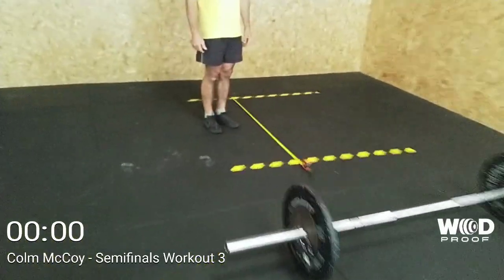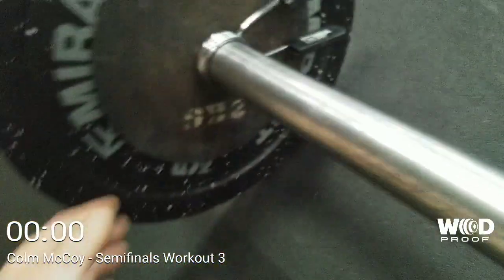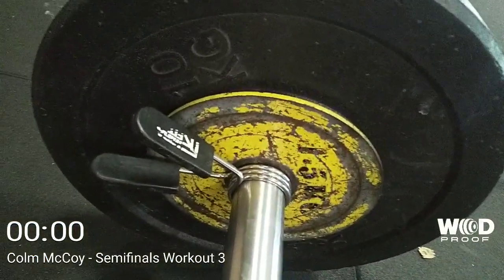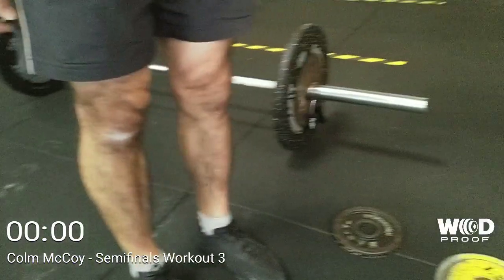Colm McCoy 2022 Semifinals Workout 3